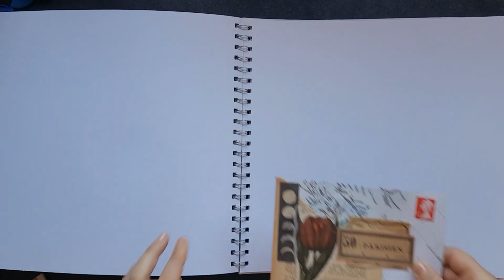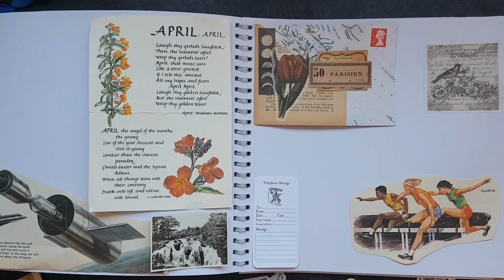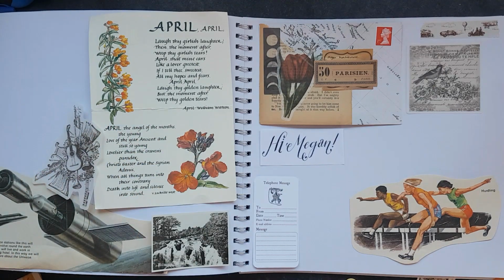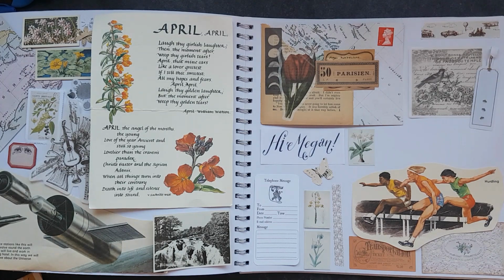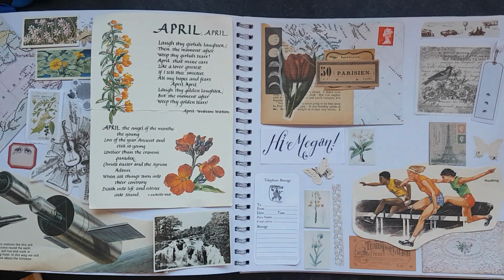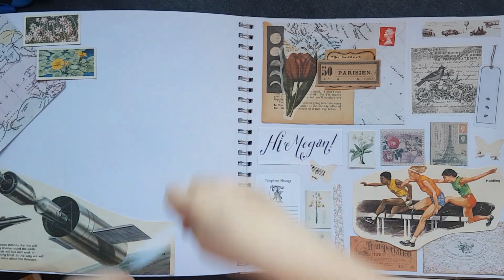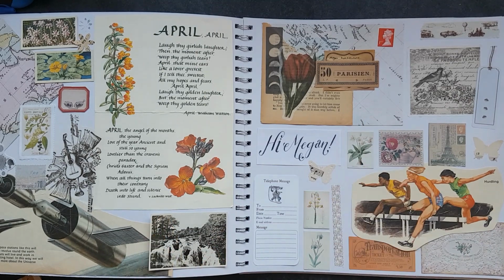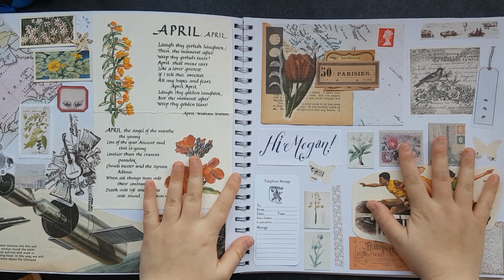Vintage Themed Spread In My Penpal Scrapbook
In this video I create a Vintage themed spread in my penpal scrapbook, all items used in this spread have been sent to me by my amazing penpals!

|Links below]
📜 Amazon Wish List

I have a new vlog called Megan Jaynes Adventures.